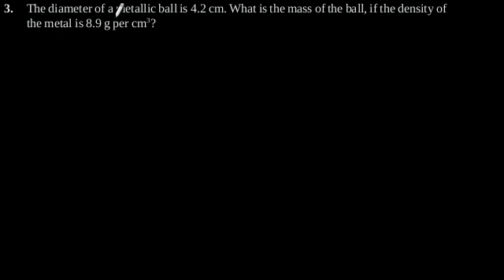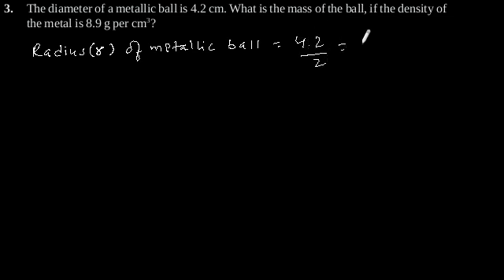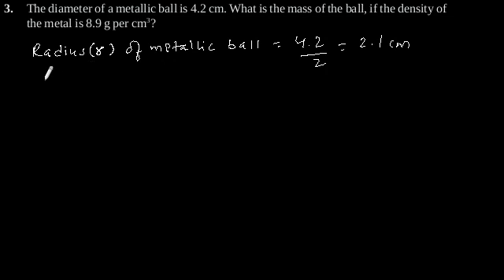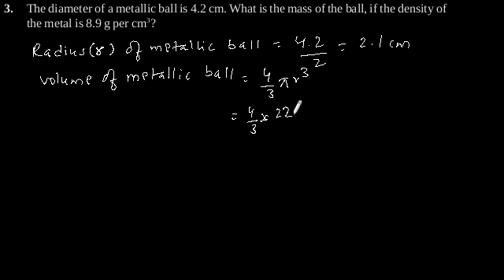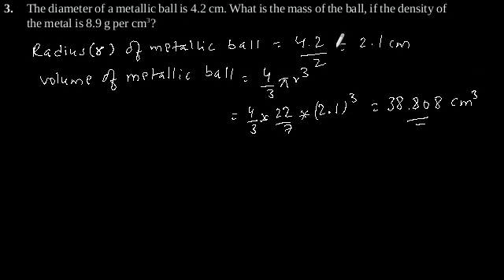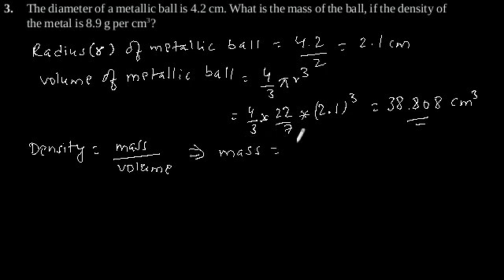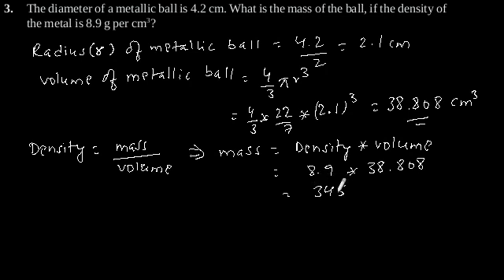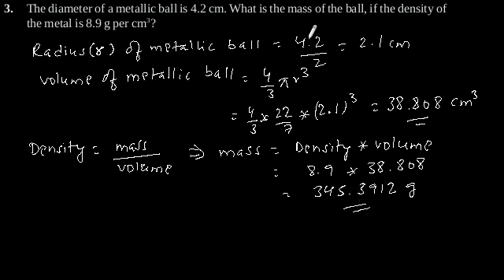CBSE Class-9 Maths NCERT solution - Surface Areas And Volumes - Exercise 13.8 - Problem 3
The diameter of a metallic ball is 4.2 cm. What is the mass of the ball, if the density of
the metal is 8.9 g per cm3?